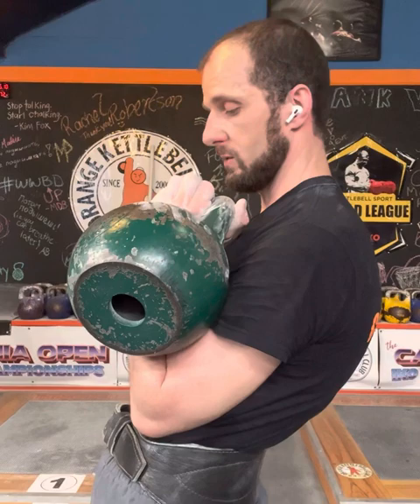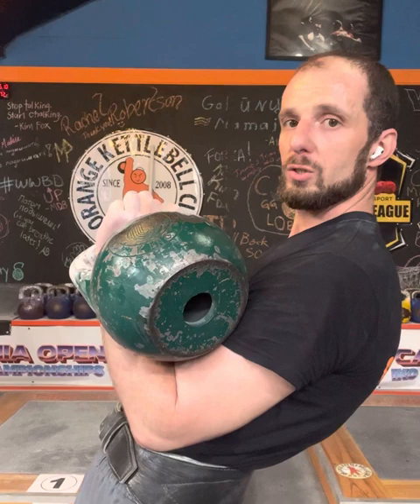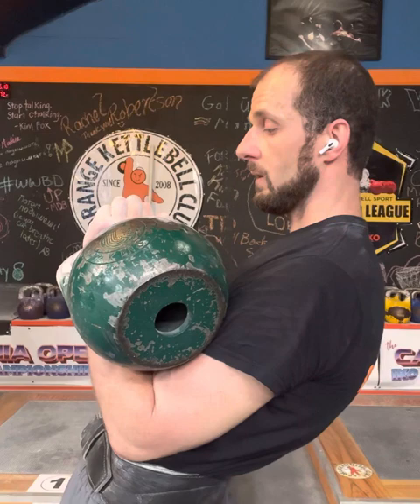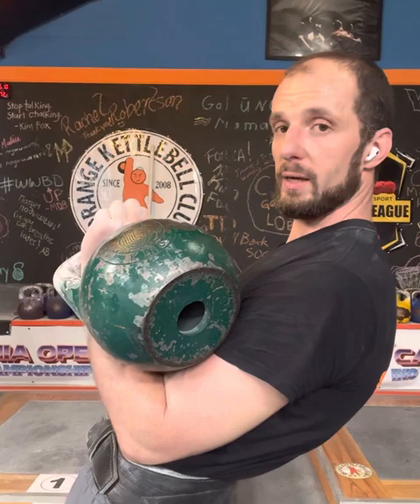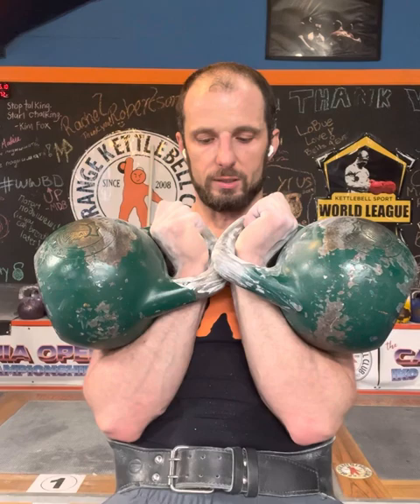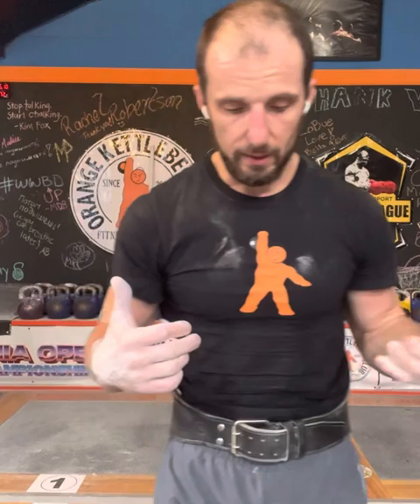Handles Position Variations in the RACK_Kettlebell Sport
Very important to understand and be certain of your choice regarding the position of kettlebell handles in the Rack Fixation.
There are several different styles, each one have it benefits and drawbacks.
When choosing take in account your body type, experience level and your overall “comfort” in the Rack meaning:
How stable is your elbows position on the stomach;
How quickly your grip get fatigue;
How comfortable is your breathing when in the Rack.

Myself was progressing from a lot of hands engaging at the beginning of my career to minimum and eventually none (when performing the Long Cycle)

Come to my classes at Orange Kettlebell Club in Oakland, CA